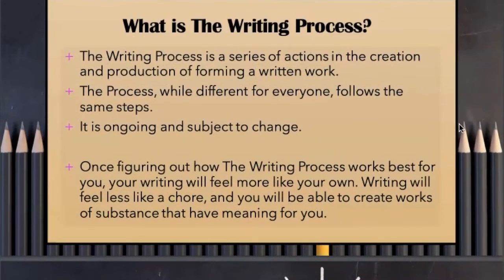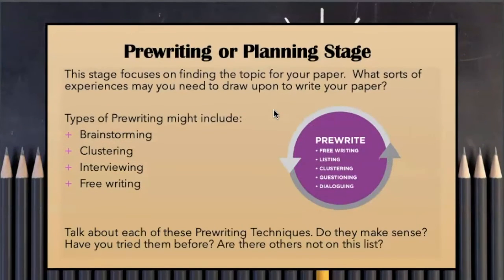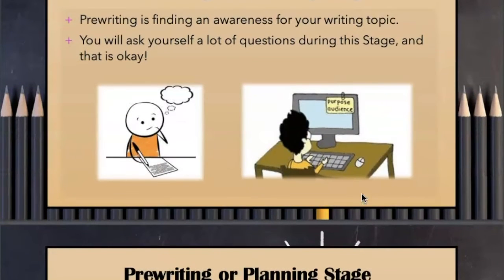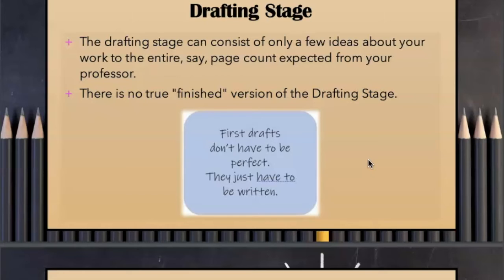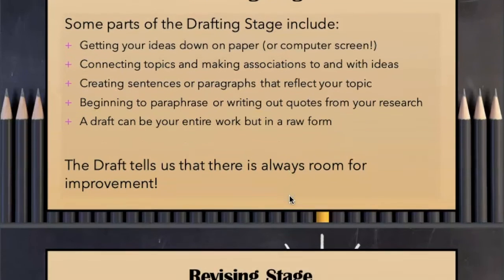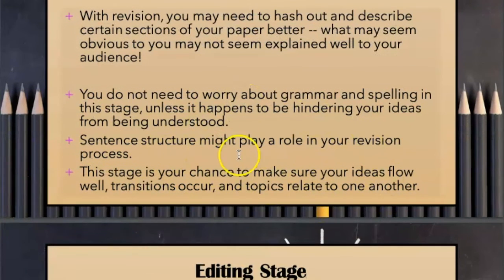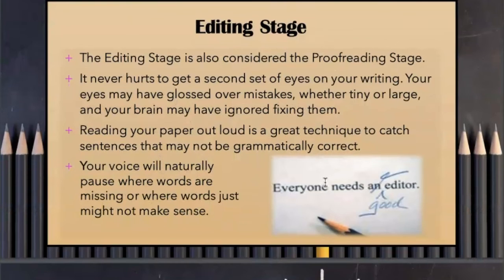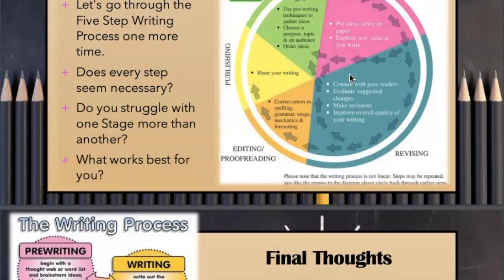The Writing Process - Kutztown University Writing Center